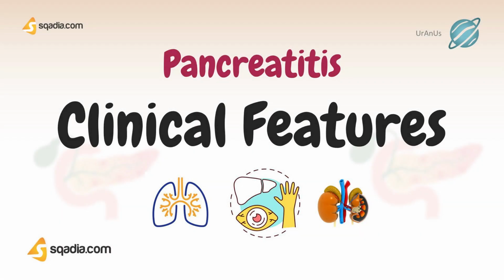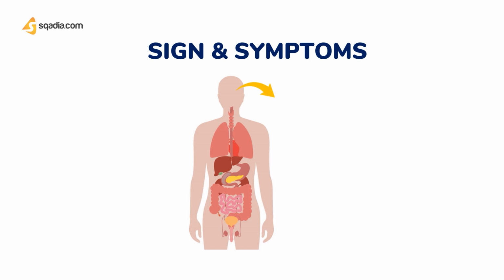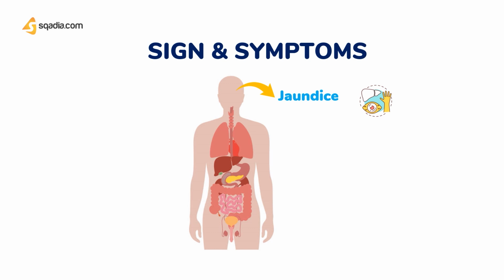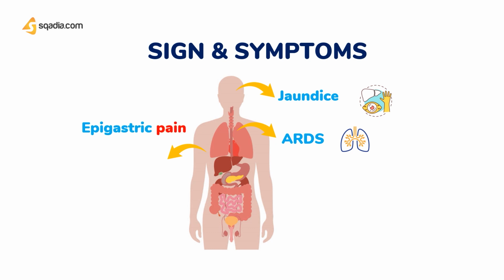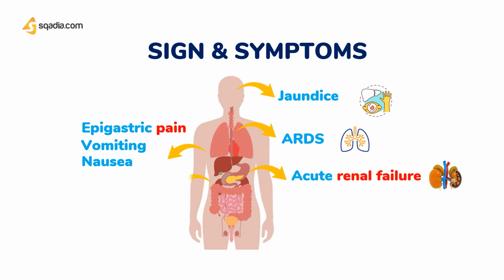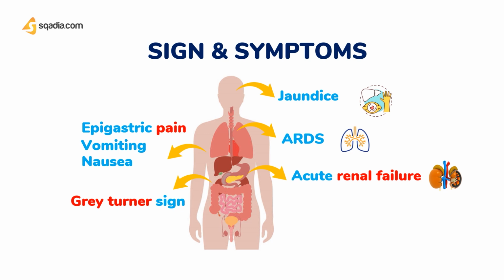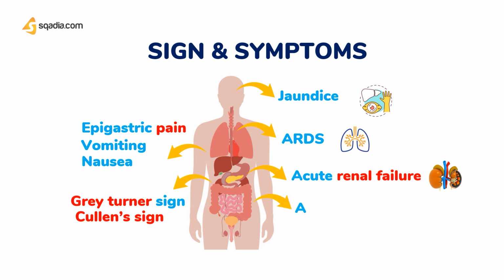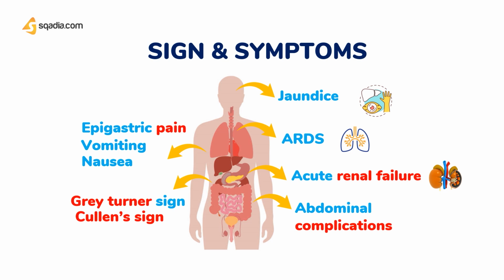Pancreatitis | Clinical Features